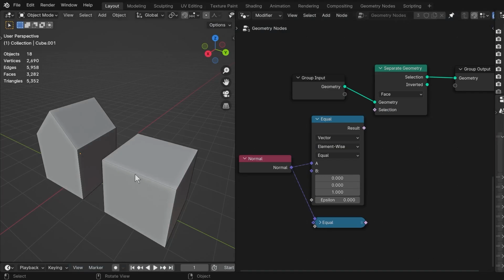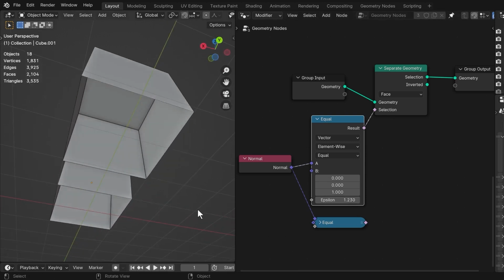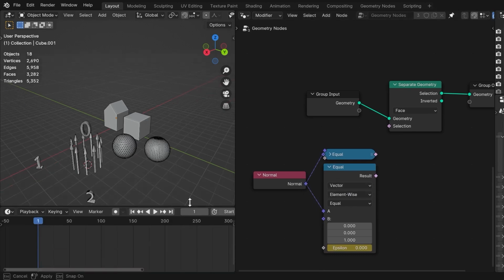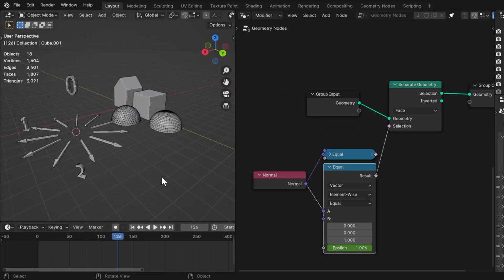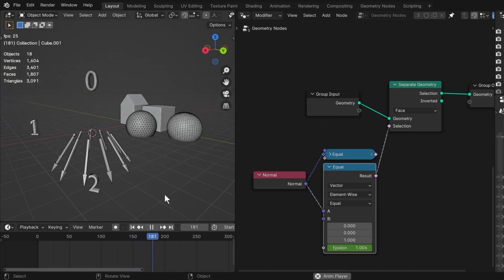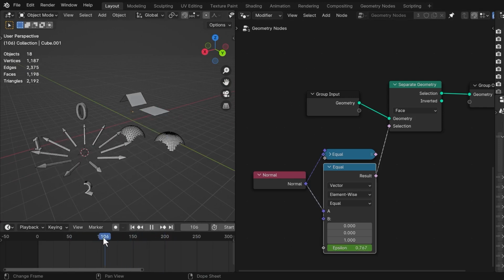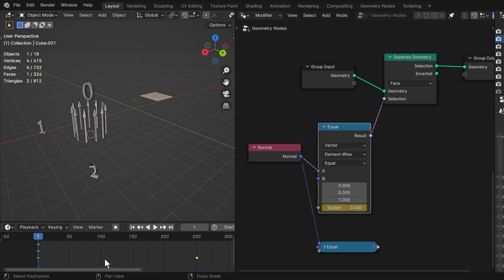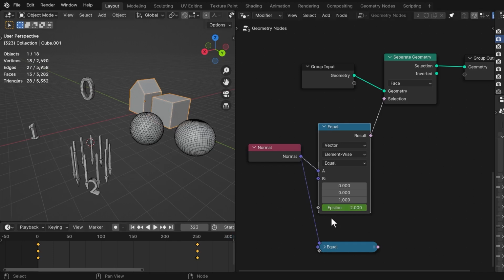Epsilon - Geometry Nodes Masterclass ( 18/ 27 )